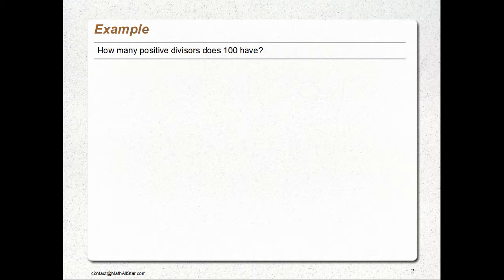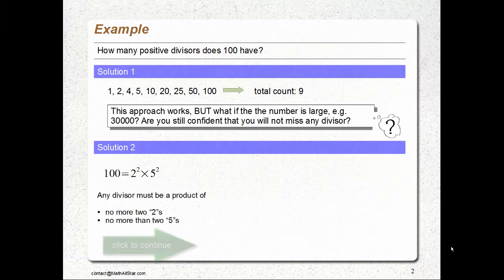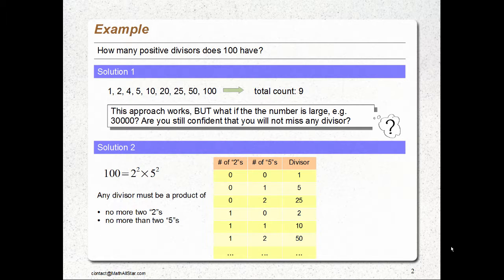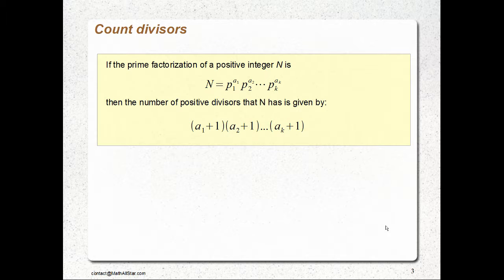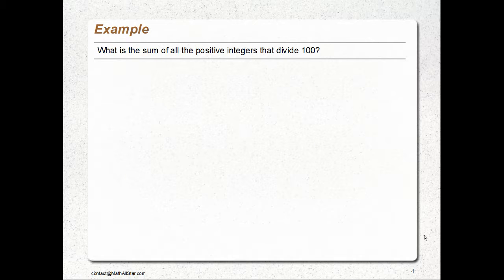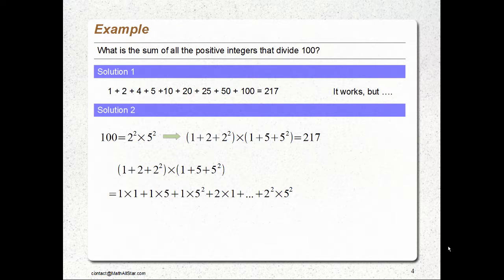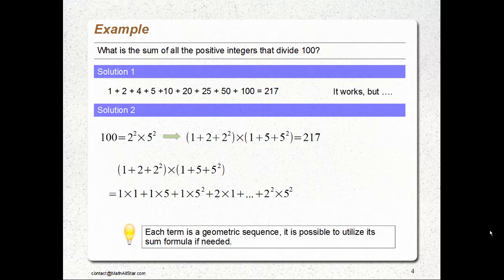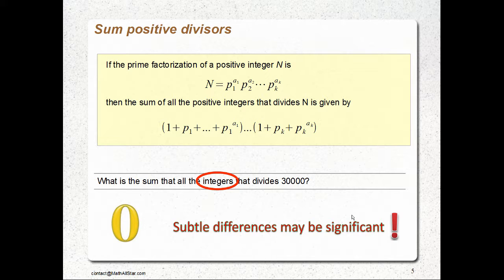Count and sum all the divisors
This video shows how to count the number of a given integer's divisors and compute their sum.